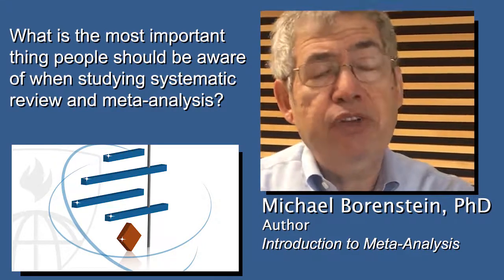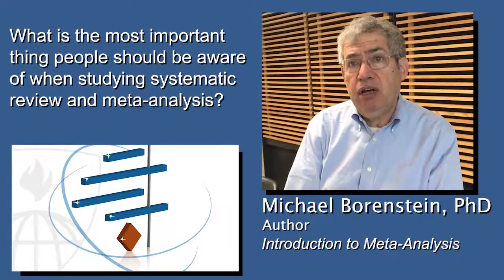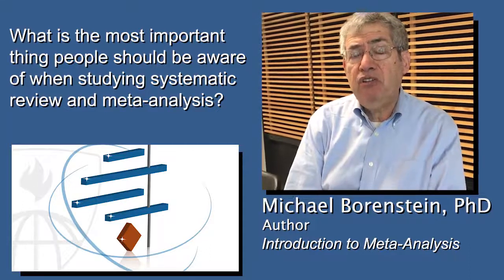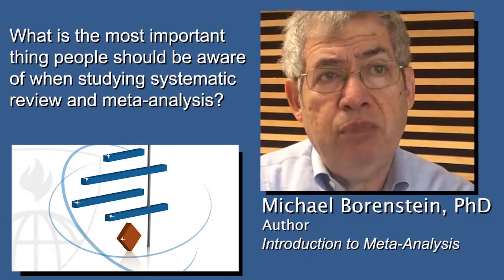Michael Borenstein, PhD - Introduction to Systematic Review and Meta-Analysis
We will introduce methods to perform systematic reviews and meta-analysis of clinical trials. We will cover how to formulate an answerable research question, define inclusion and exclusion criteria, search for the evidence, extract data, assess the risk of bias in clinical trials, and perform a meta-analysis.

Upon successfully completing this course, participants will be able to:

- Describe the steps in conducting a systematic review
- Develop an answerable question using the “Participants Interventions Comparisons Outcomes” (PICO) framework
- Describe the process used to collect and extract data from reports of clinical trials
- Describe methods to critically assess the risk of bias of clinical trials
- Describe and interpret the results of meta-analyses

Incredible course! You learned a lot from these amazing professors. If you take this course you will know how to do a high quality systematic review and even a meta analysis and publish them.,This course helps to learn basics about systematic review and meta-analysis. I recommend this course to the beginners, who wants to do systematic review in future.  Thank you John Hopkins!